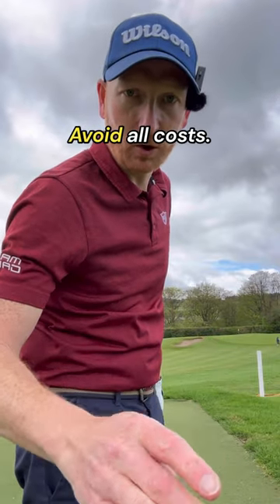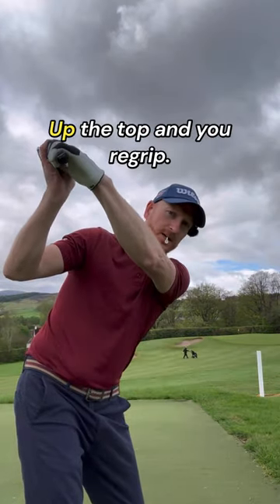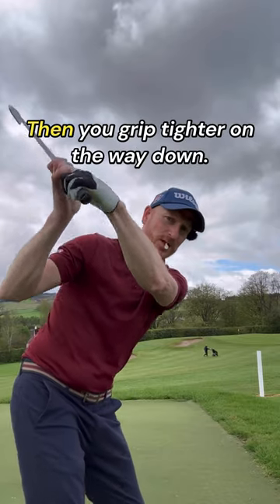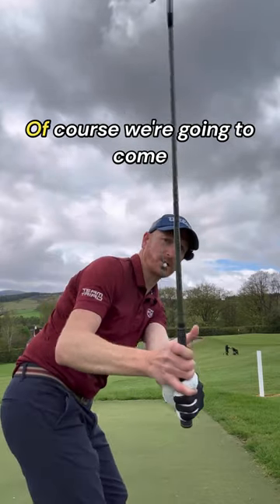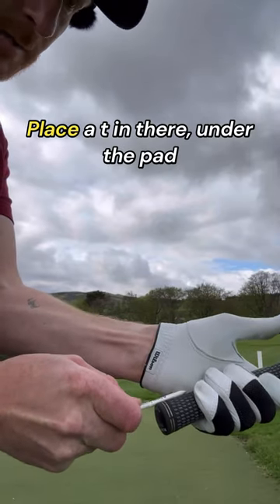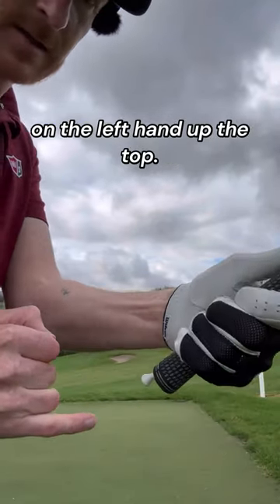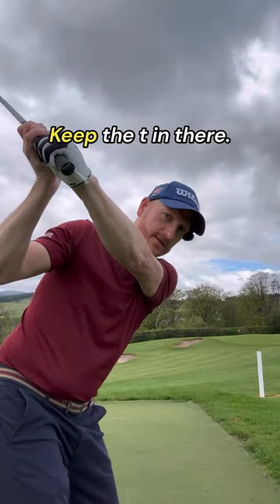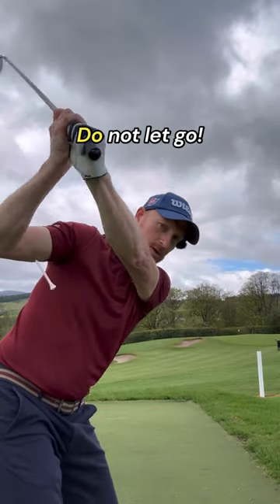🛑STOP Regripping the Golf Club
Regrippibg at the top CAN pull the golf club off plane resulting in an inconsistent path through impact. Grab a golf tee and check now to ensure you don’t make this mistake!